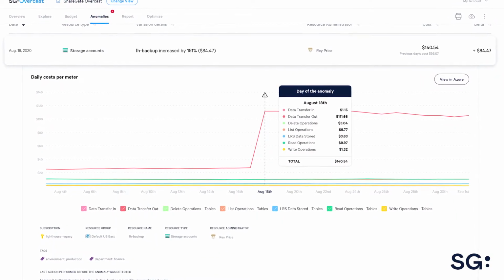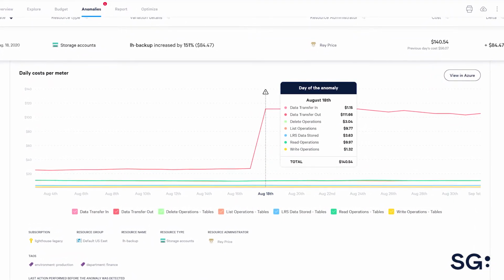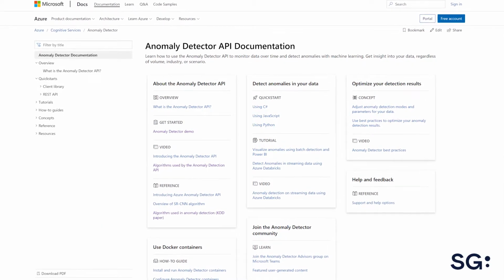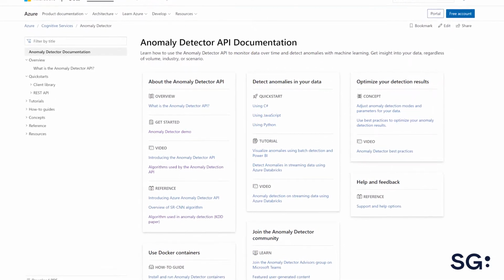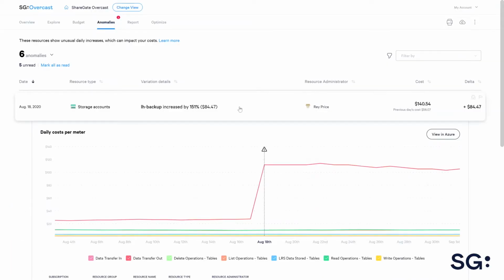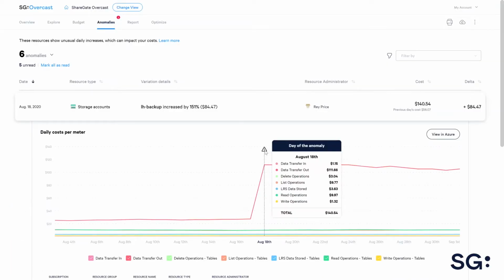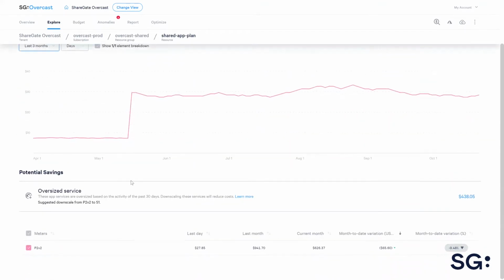Comparing Azure cost management tools with an Azure MVP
Our very own cloud solutions architect and Microsoft Azure MVP Stephane Lapointe shares his experience trying to find the right Azure cost management tool.

Intro: (00:00)
Why do you need an Azure Cost management tool?: (00:52)
What is Azure cost Management?: (01:57)
Can't I just build an Azure cost management tool myself?: (3:52)
What is ShareGate Overcast?: (05:32)
Why do insights matter?: (05:57)
Which Azure cost management tool is right for you?: (08:25)